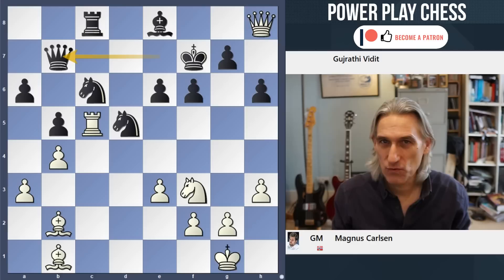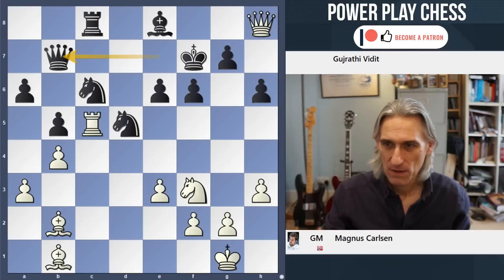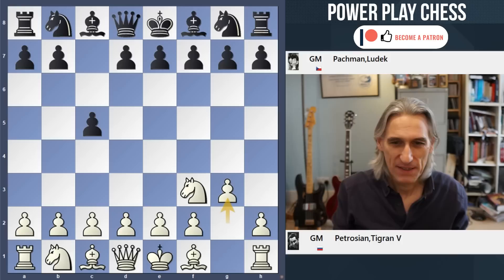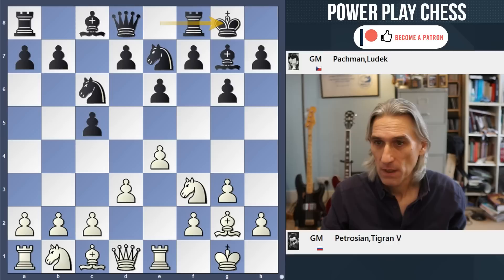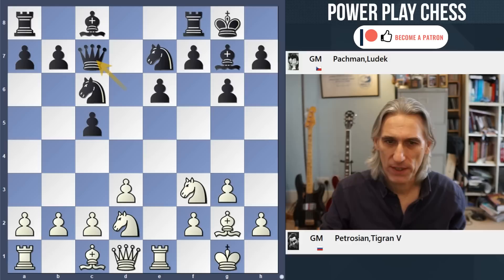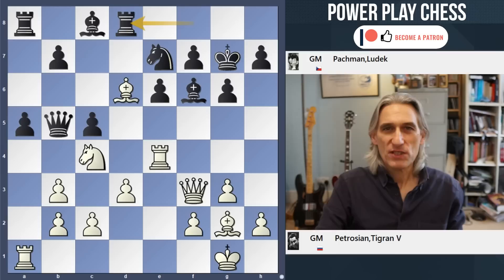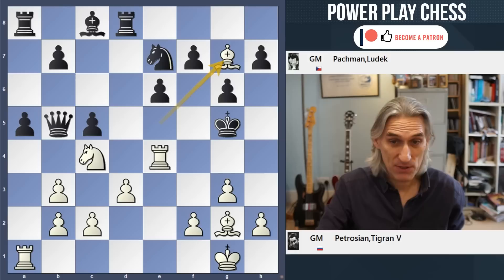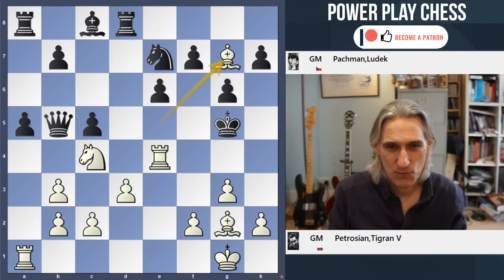No way back | Tigran Petrosian vs Ludek Pachman | Bled 1961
GM Daniel King examines the game Tigran Petrosian vs Ludek Pachman from Bled 1961.